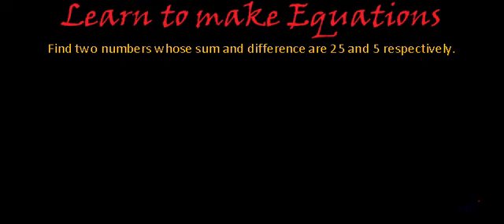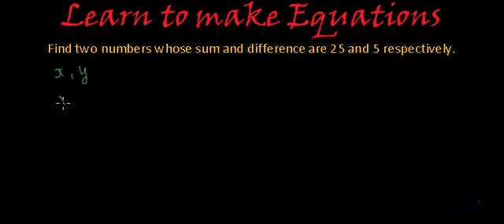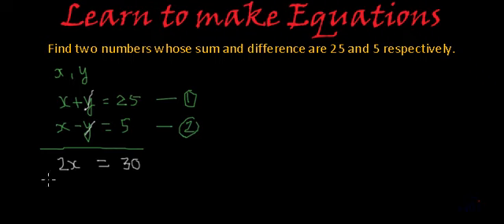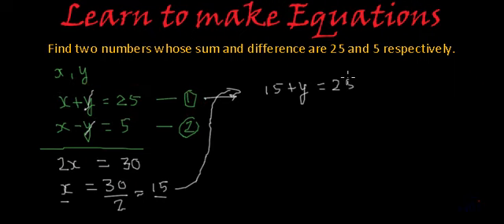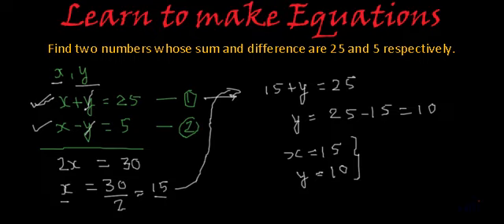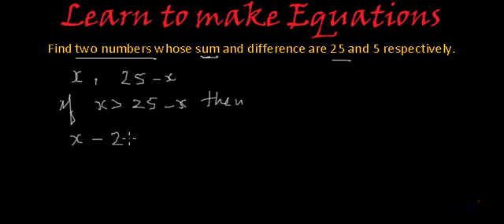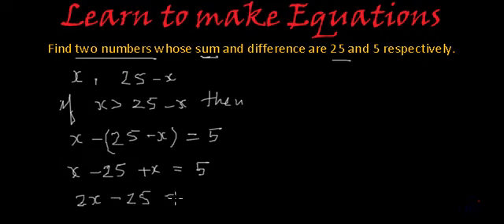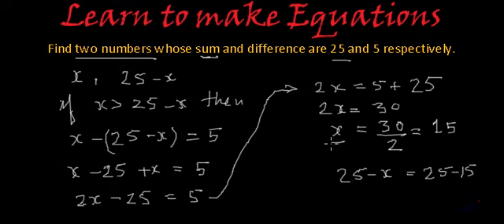Solve sum and difference problem using equation - writing equation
Find two numbers whose sum and difference are 25 and 5 respectively.